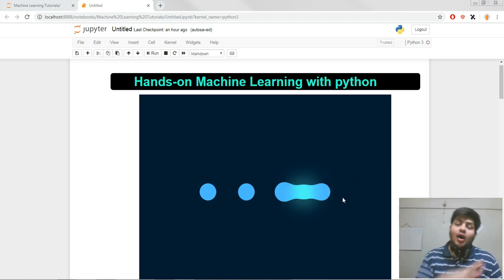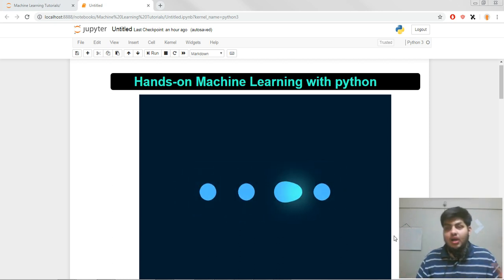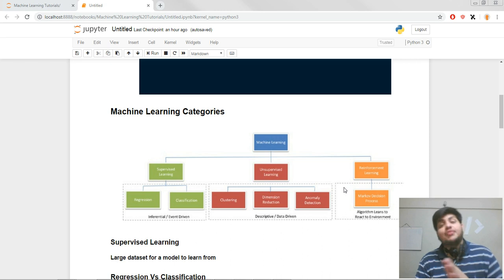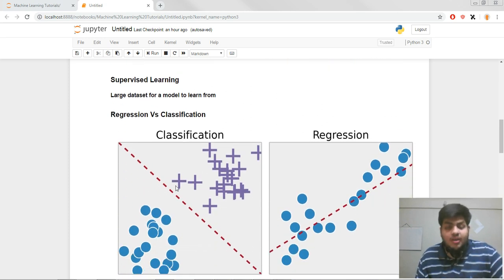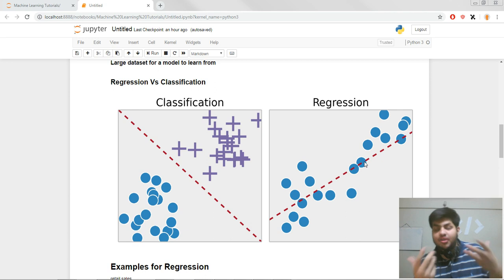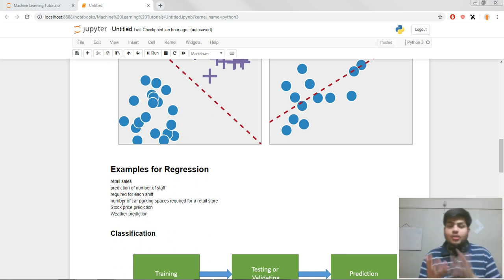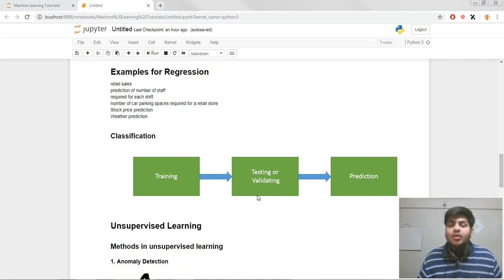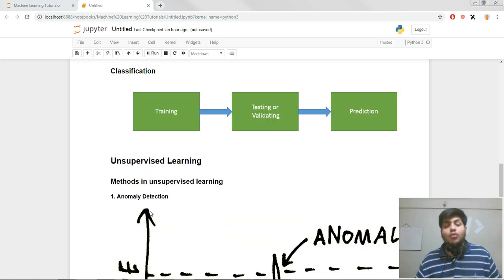Introduction to machine learning | Types of Machine learning | Hand-on machine Learning using python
This video will give you an overview on all types of machine learning and different techniques involved in machine learning to solve various types of problems, we will also get an overview of all  topics we will be covering in this series.